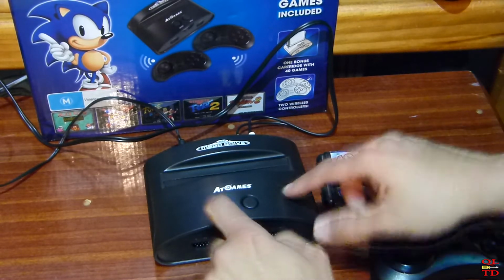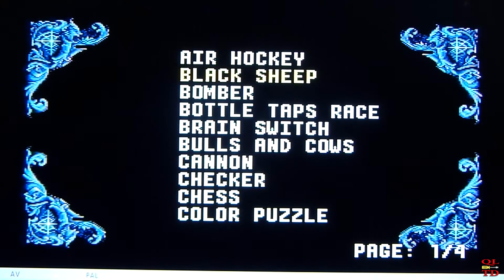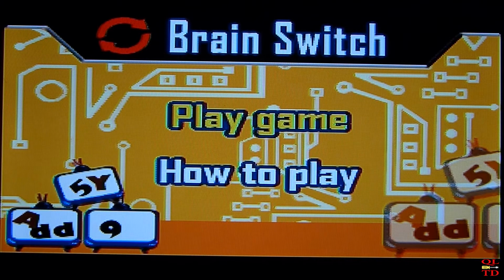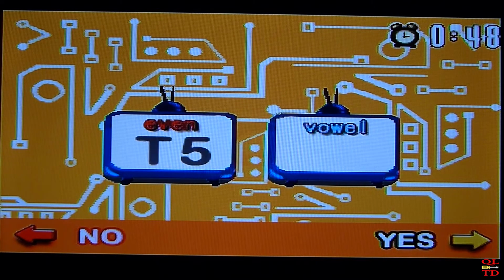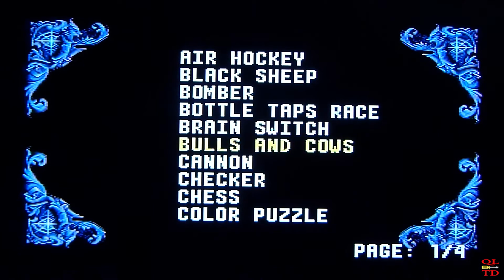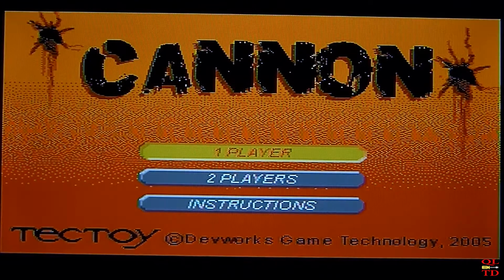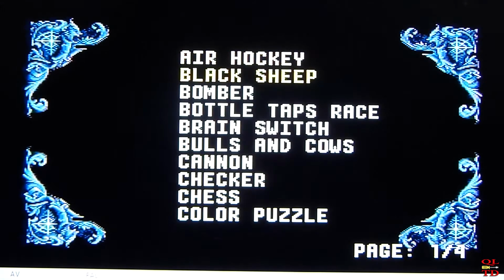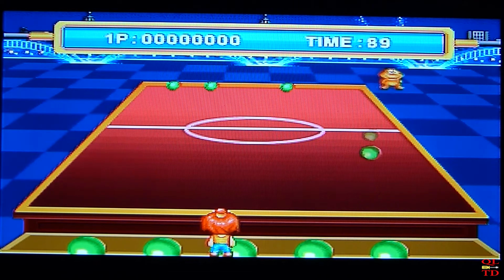AtGames 40 in 1 Bonus Games Cartridge for Sega Mega Drive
This is a review for the 40-in-1 bonus games cartridge that came bundled with the AtGames Sega Mega Drive clone
most if not all these games are developed by a Brazilian company called DevWorks Game Technology